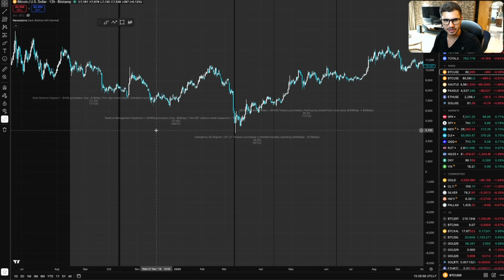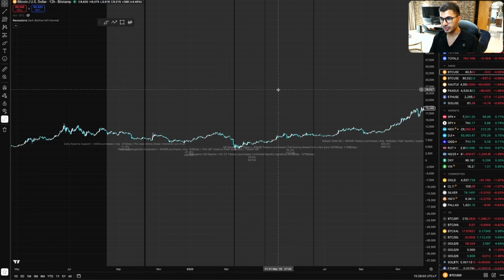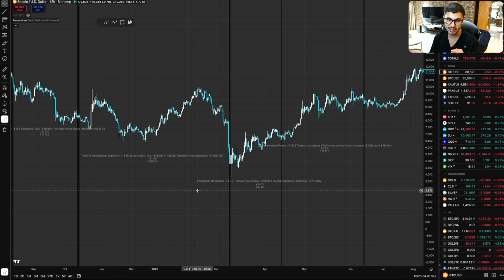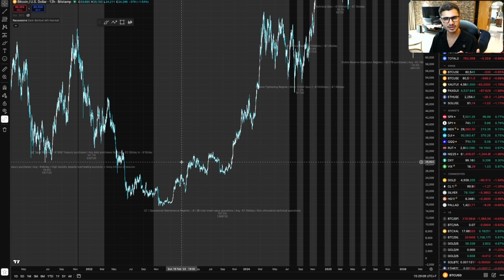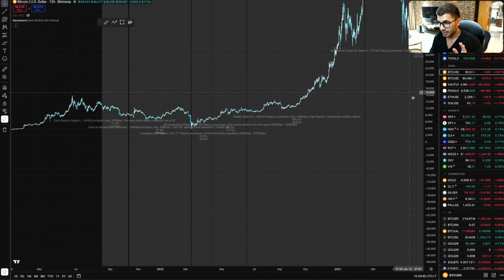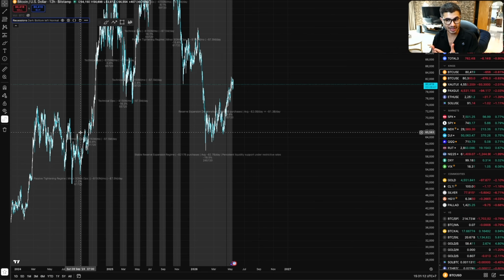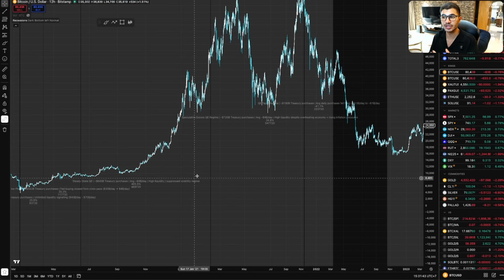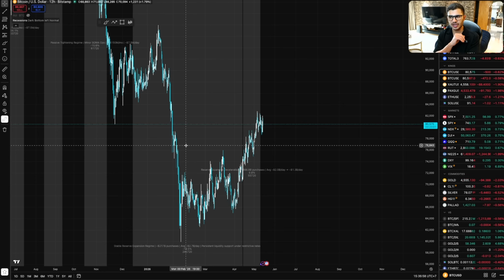The Fed Is Quietly Reducing Market Liquidity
In this video, we analyze a critical shift happening beneath the surface of financial markets:
the transition into a Liquidity Deceleration Phase 📉💧

While the Federal Reserve is still expanding reserves and purchasing assets, the pace of liquidity injections has begun to slow significantly. We break down the recent balance sheet operations and compare them to previous liquidity regimes to understand what this transition could mean for Bitcoin, equities, and broader risk assets.

Historically, changes in liquidity growth rates have often aligned with major shifts in market momentum. This raises an important question:

👉 Are markets entering a new regime where liquidity still exists — but no longer grows fast enough to sustain aggressive rallies?

We study previous phases of:
🔹 Liquidity expansion
🔹 Liquidity deceleration
🔹 Tightening and contraction

This is a macro framework based on probabilities and historical behavior — not a prediction.

🔍 What you’ll learn:
🔹 What the current Fed liquidity operations actually mean
🔹 Difference between liquidity expansion vs deceleration
🔹 Why slowing liquidity growth matters for markets
🔹 Historical liquidity regimes and their outcomes
🔹 How Bitcoin and equities react during transition phases
🔹 Why this environment may increase market vulnerability

📊 Topics & Analysis Covered:
📌 Federal Reserve balance sheet activity
📌 Reserve management purchases
📌 Liquidity regime comparisons
📌 Bitcoin and S&P 500 market structure
📌 Macro cycle transitions
📌 Risk-on vs risk-off behavior

All analysis is based on historical data, public information, and probability.
Markets are uncertain and volatile — always do your own research.

🎯 Our Mission:
To help you understand markets through macro analysis, liquidity cycles, and probabilistic thinking — not hype or emotion.
We focus on the deeper structural forces driving Bitcoin, equities, and global markets.